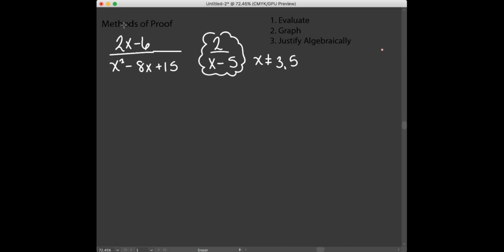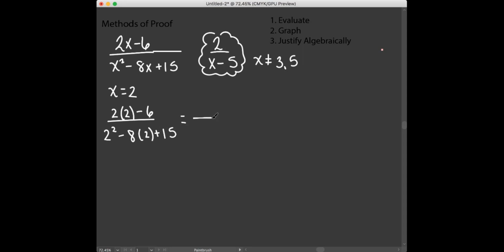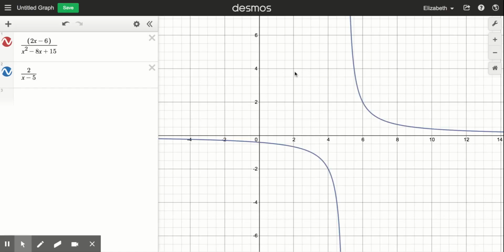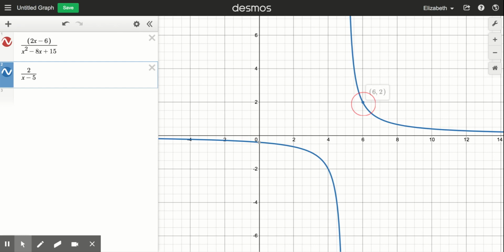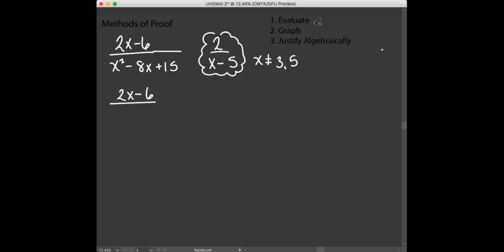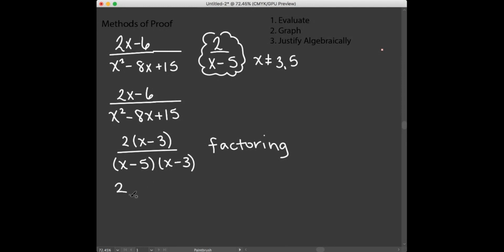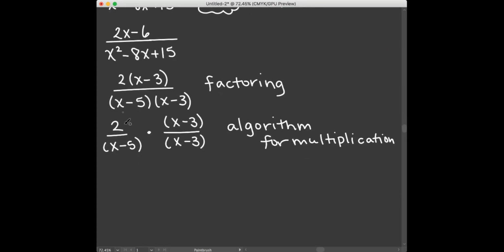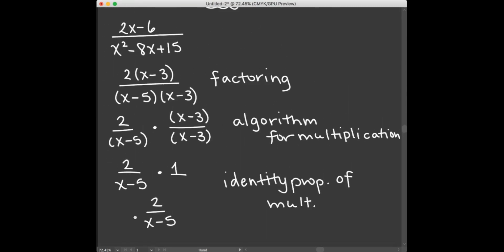Methods of Proof